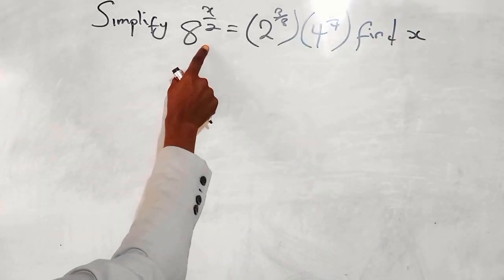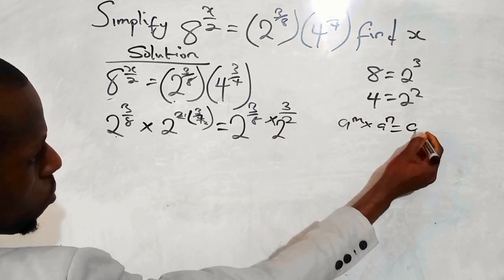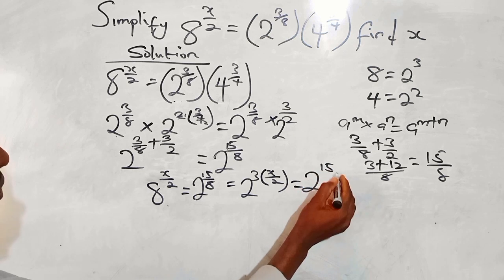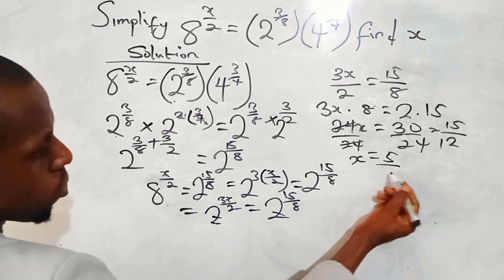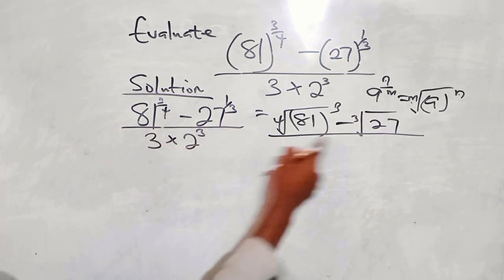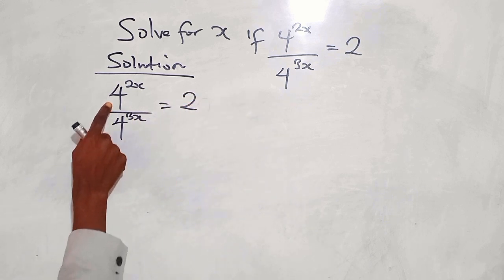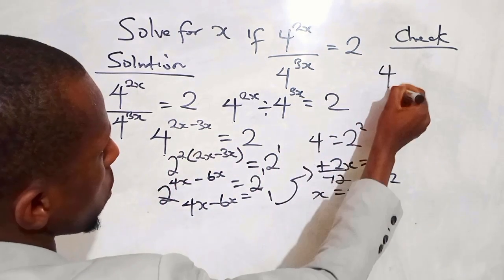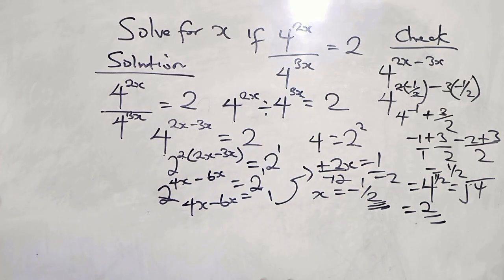applying exponent law of indices